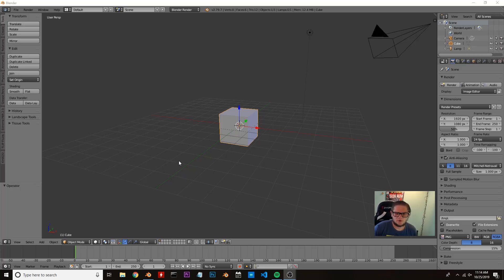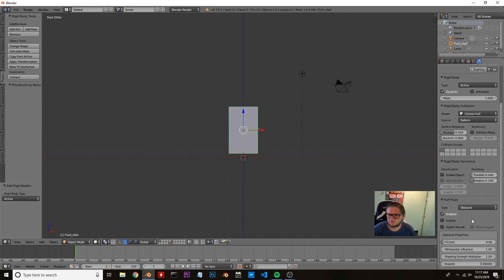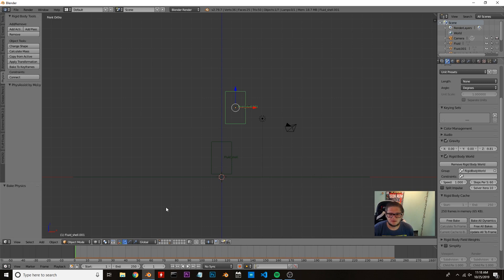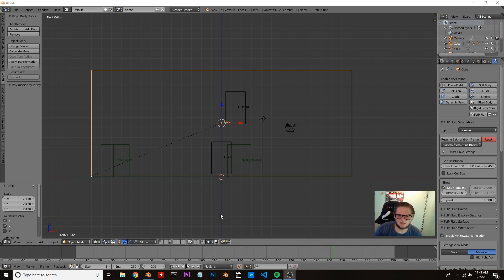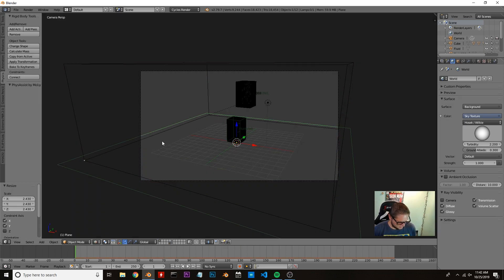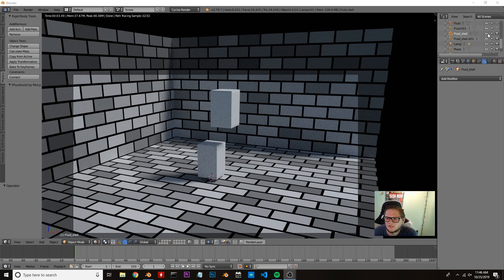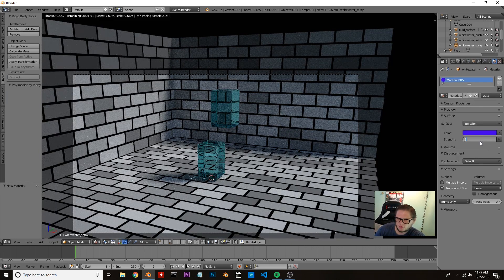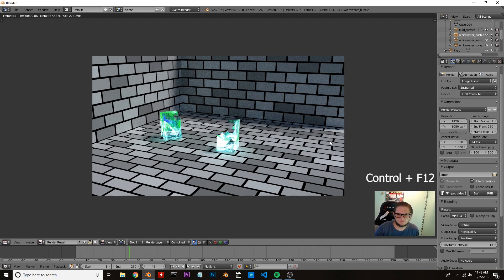Flip Fluids With Rigid Bodies(Tutorial)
Having fun with Flip Fluid and rigid bodies to add a little physic to the scene.